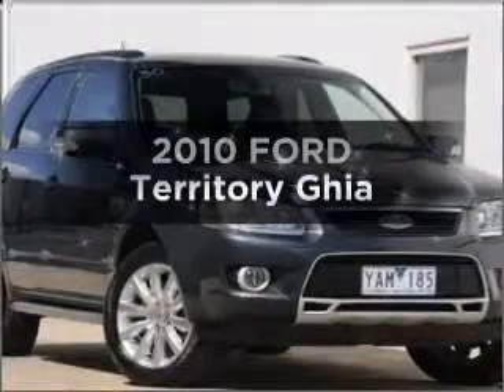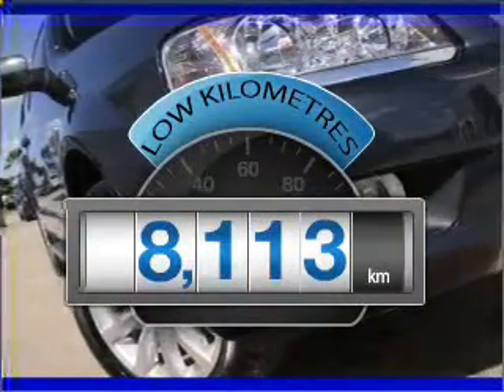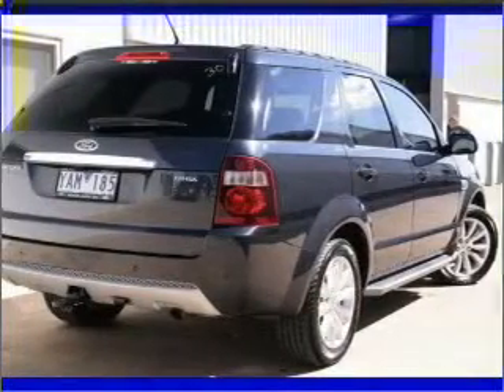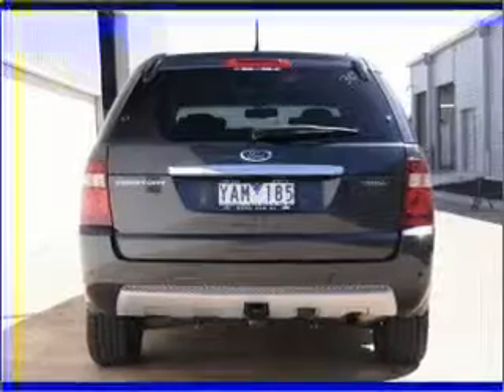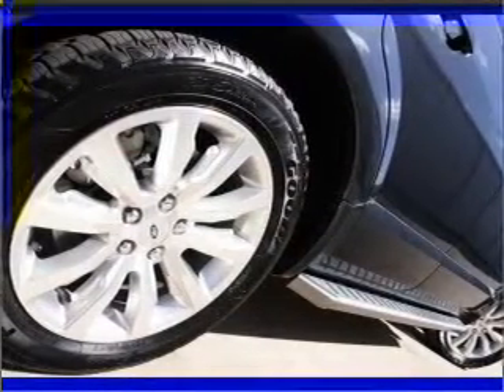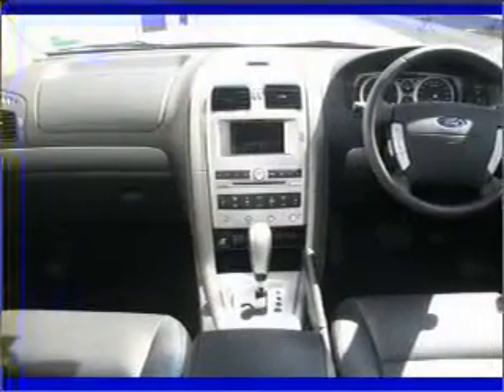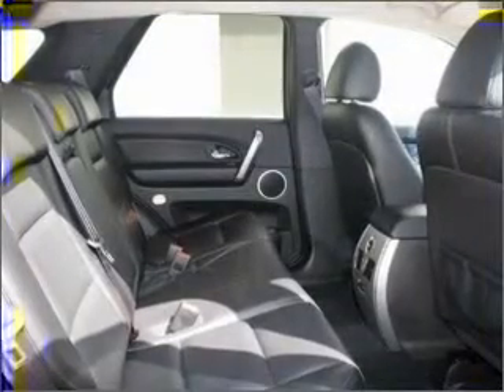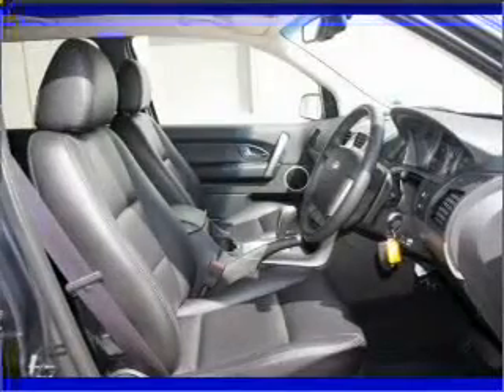2010 FORD Territory Ghia - Melbourne Deer Park VIC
2010 FORD Territory Ghia 4 litre Sports Automatic Wagon Edge/**loaded** Exterior.